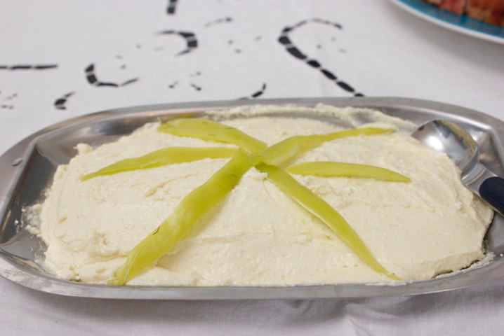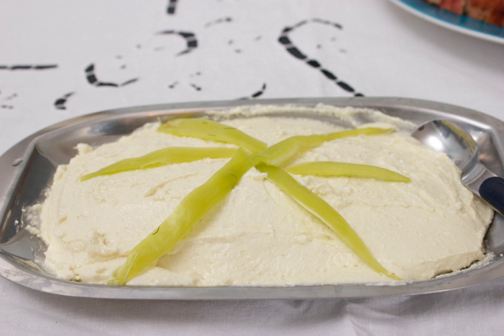Tirokafteri | Wikipedia audio article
This is an audio version of the Wikipedia Article:
Tirokafteri

00:00:38 undefined

- Socrates

SUMMARY
Ktipiti (Greek: χτυπητή), also known as Tirokafteri in some regions (Greek: τυροκαυτερή), is a cheese spread from Greece. The preparation of the dish may vary from region to region, but ingredients most commonly include feta cheese (sometimes combined with one or more other types of soft, white cheeses), hot peppers (such as red cherry pepper), roasted peppers, olive oil, lemon juice, garlic, yogurt, or oregano. It is commonly eaten as part of a mezze platter, or by itself, with slices of warm pita bread. The dish has a spicy, salty taste, with mellow undertones of olive oil.